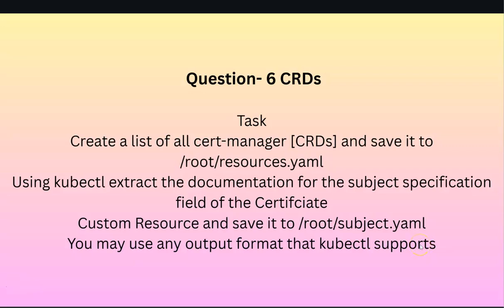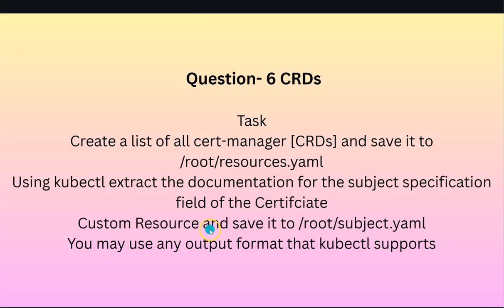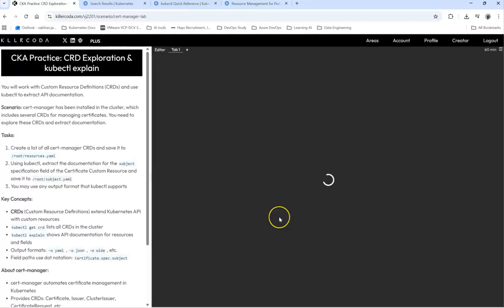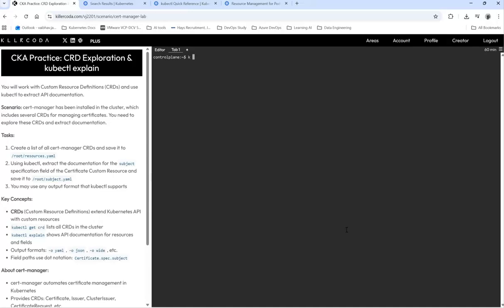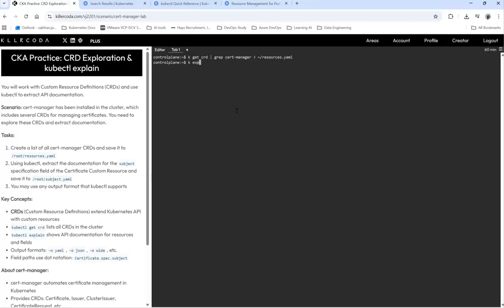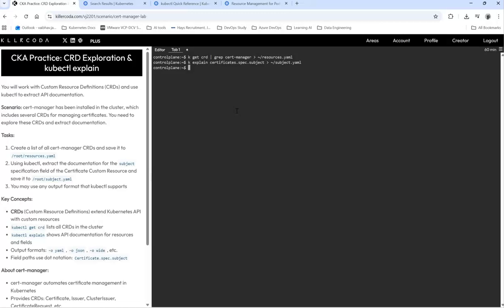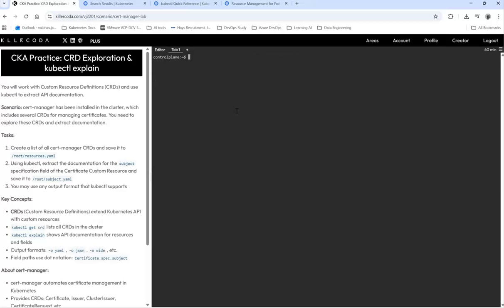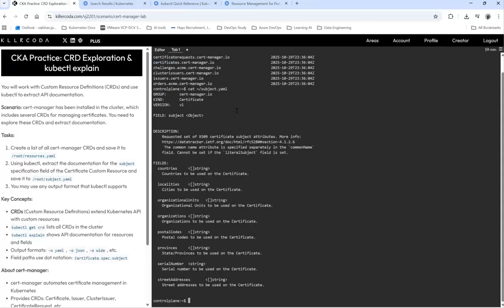CKA Exam Q-06 | Custom Resource Definitions (CRDs) | cert-manager Lab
In this video, we solve CKA Exam Question 08, which focuses on Custom Resource Definitions (CRDs) — a critical Kubernetes concept used to extend the Kubernetes API with custom resource types.

You’ll learn how to list CRDs, filter for specific custom resources (in this case, cert-manager), and use kubectl explain to explore schema documentation. These are key skills often tested in the Certified Kubernetes Administrator (CKA) exam.

💻 Practice the Lab Yourself
I’ve created a hands-on lab where you can practice this scenario 👇